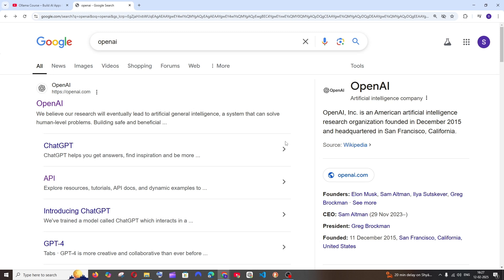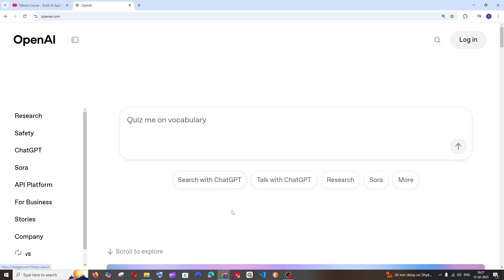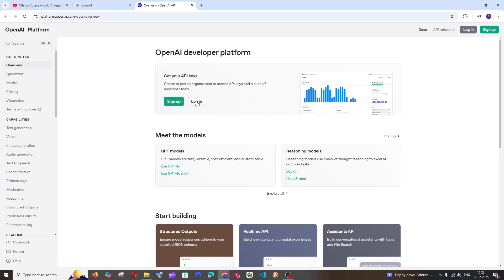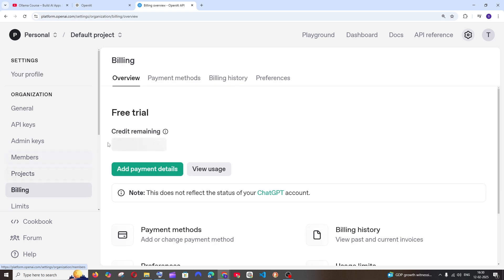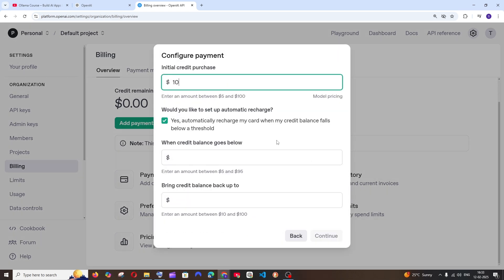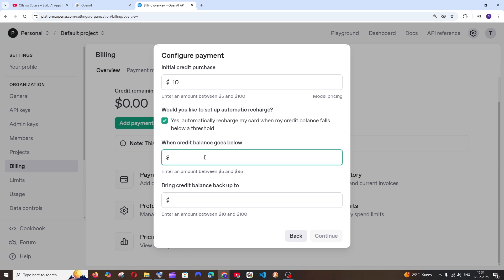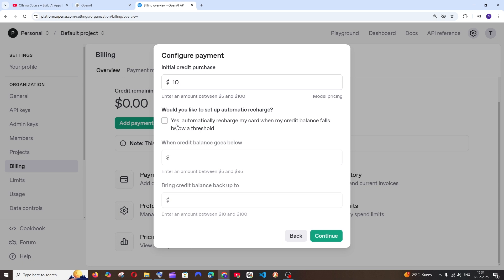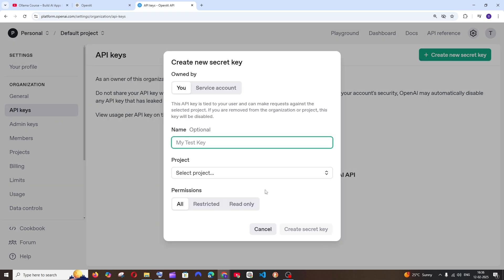How to Buy and Get OpenAI API Credits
In this tutorial we will see how to buy and get openai api credits